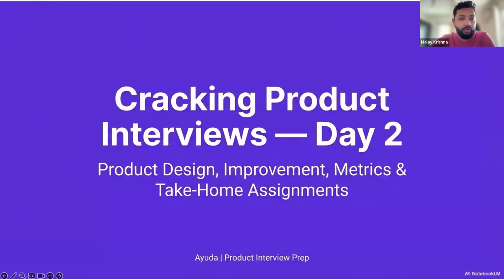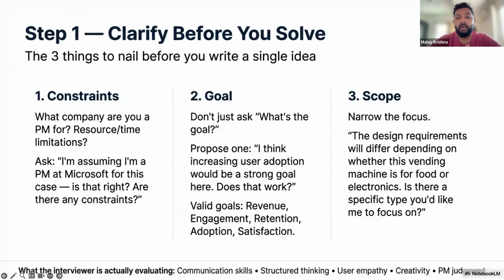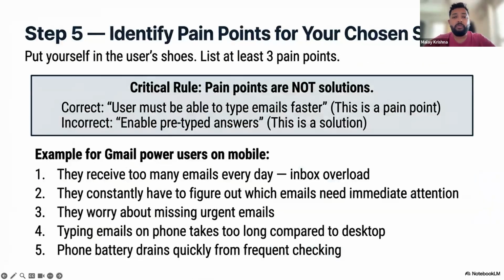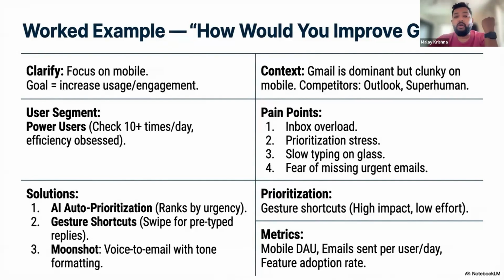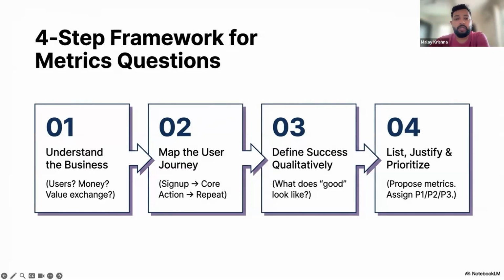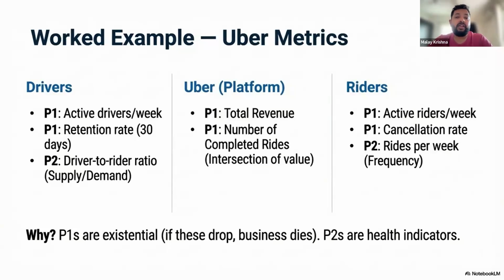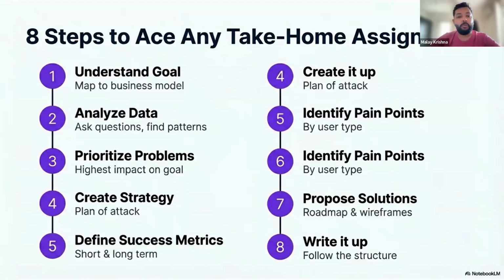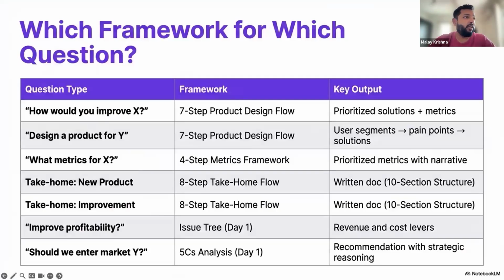How to answer PM Interview Questions | Bootcamp Day 02